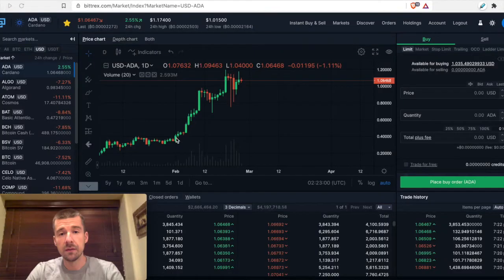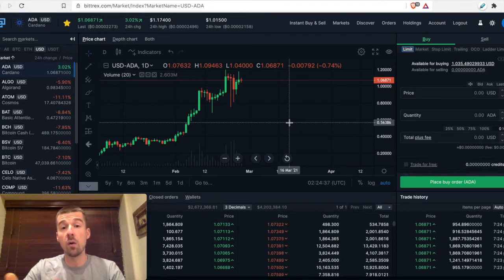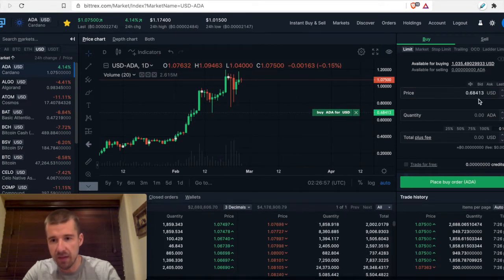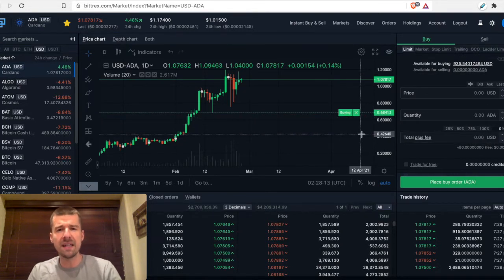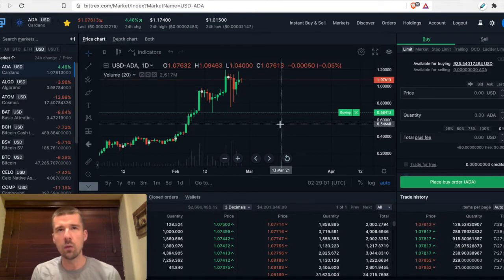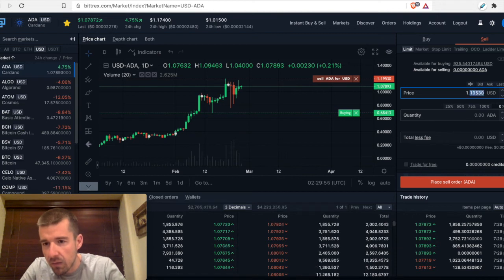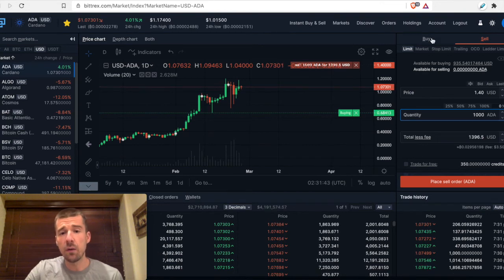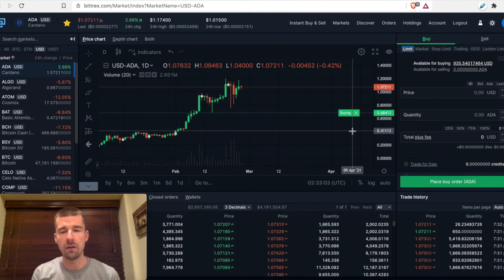How to Limit Buy and Limit Sell on a Cryptocurrency Exchange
In this video we take a look at a more advanced way to buy and sell crypto on an exchange - the Limit Buy and Limit Sell option.

Timestamps:
0:00 - Intro
0:30 - Limit Buy
3:31 - Limit Sell